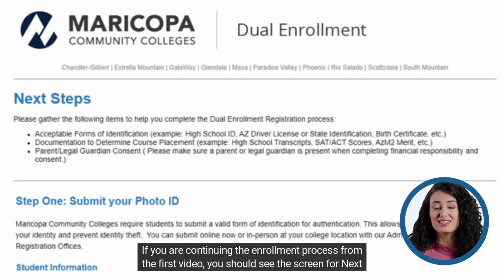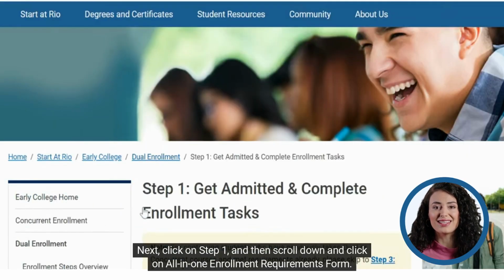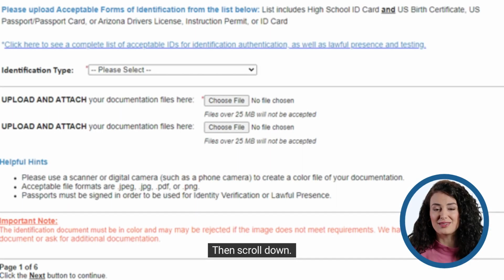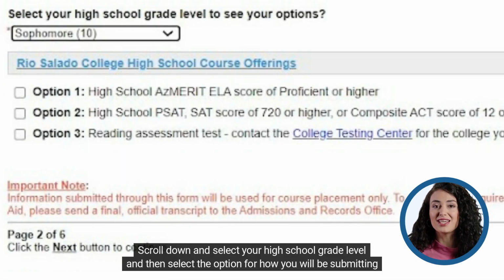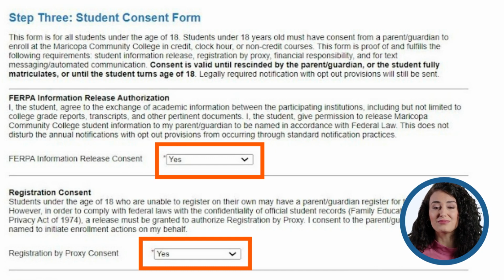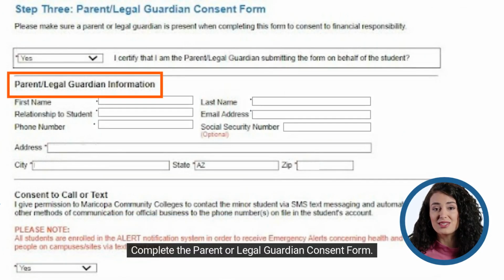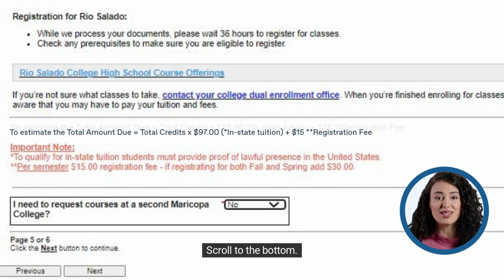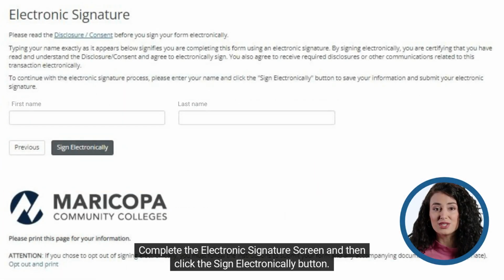Rio Salado College Dual Enrollment Program: step-by-step registration for new students, part 2 of 4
Part 2 continues the journey by completing enrollment tasks which include uploading ID documents for verification, indicating how you will submit placement information and completing consent forms.

For those continuing from the first video, the "Next Steps" screen should be visible. If not, viewers are instructed to visit the Rio Salado College website and navigate to the "Dual Enrollment" section. From there, they should click on the "Enrollment and Registration" box.

The video concludes by informing viewers that Rio Salado College may take a few days to process documentation and verify identity. It's recommended to wait 3 to 5 days before proceeding to the next step, which will be covered in the next video - registering for classes.

Rio Salado College is one of ten Maricopa Community Colleges and one of the largest online public community colleges in the nation, serving more than 35,000 students annually with more than 18,000 online in 50 states. Founded in 1978 and headquartered in Tempe, Arizona, Rio Salado College offers nearly 600 online classes, 135+ degree and certificate programs and general education courses. The college also provides support for dual enrollment, military and incarcerated students, and serves as the largest provider of adult education in Arizona.

The Maricopa County Community College District (MCCCD) is an EEO/AA institution and an equal opportunity employer of protected veterans and individuals with disabilities. All qualified applicants will receive consideration for employment without regard to race, color, religion, sex, sexual orientation, gender identity, age, or national origin. A lack of English language skills will not be a barrier to admission and participation in the career and technical education programs of the District.

The Maricopa County Community College District does not discriminate on the basis of race, color, national origin, sex, disability or age in its programs or activities. For additional information, as well as a listing of all coordinators within the Maricopa College system,